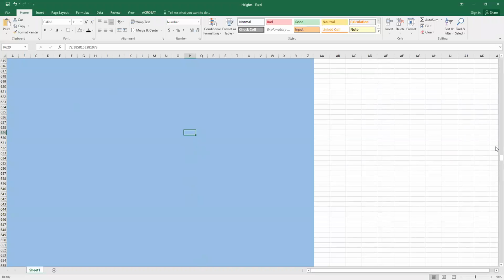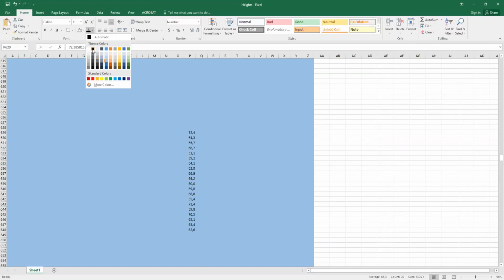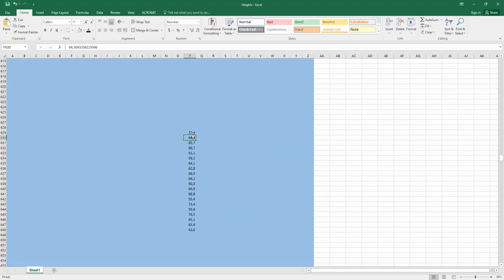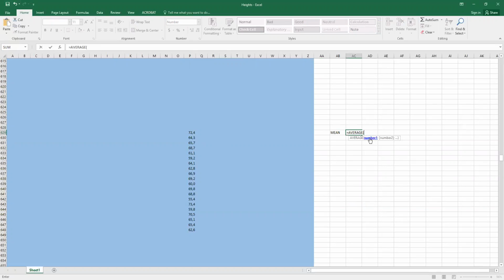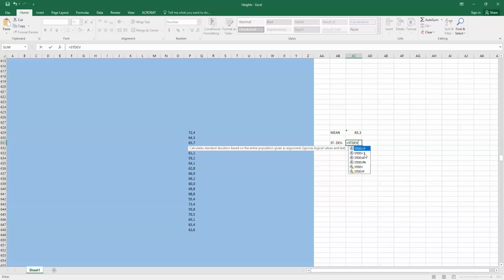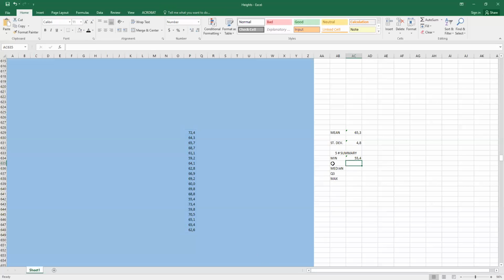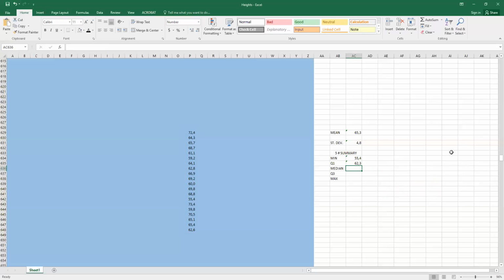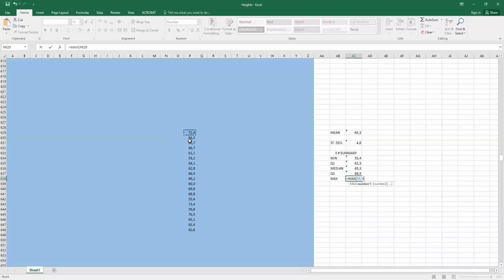Tutorial: Finding the mean (and some other measures) using Excel